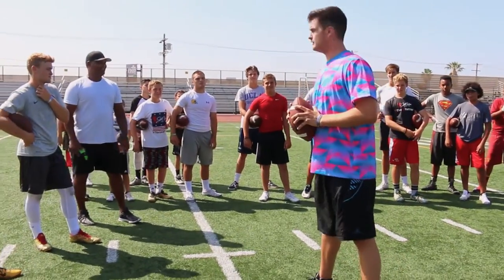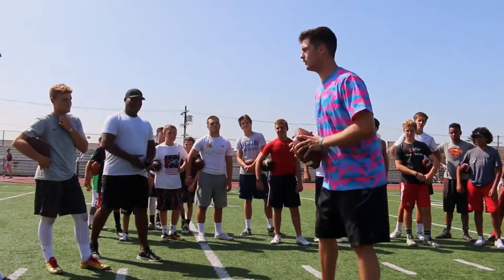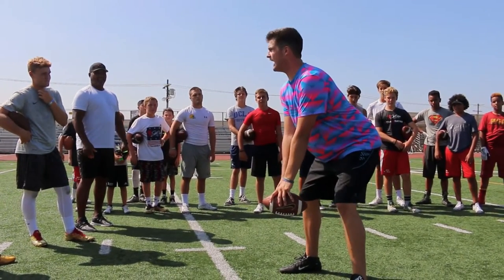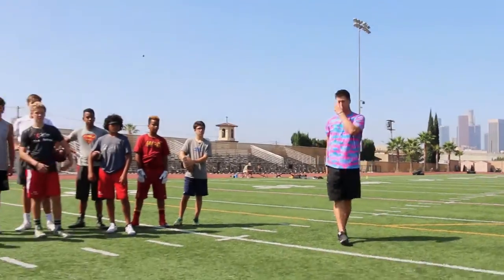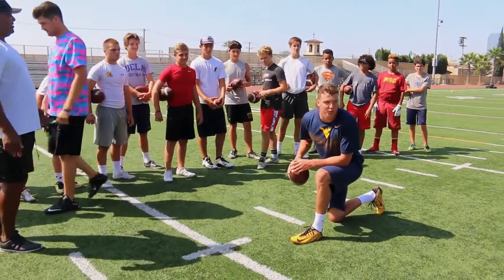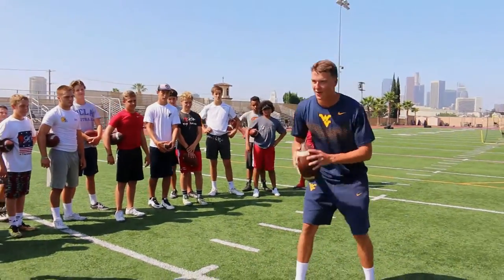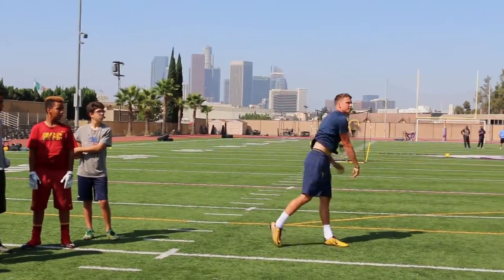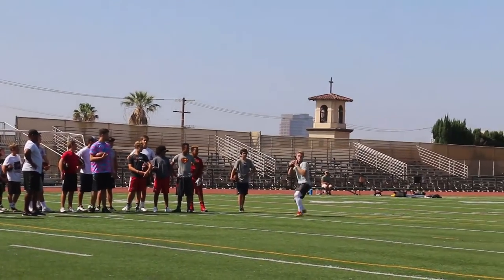Wilton Speight Training Trendsetters Present and Future